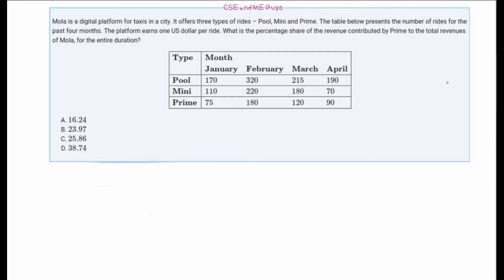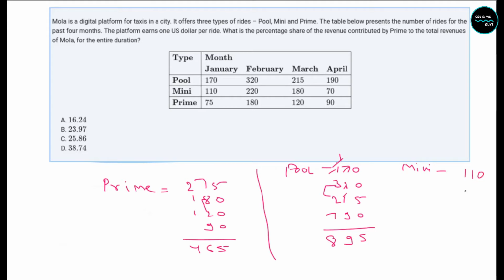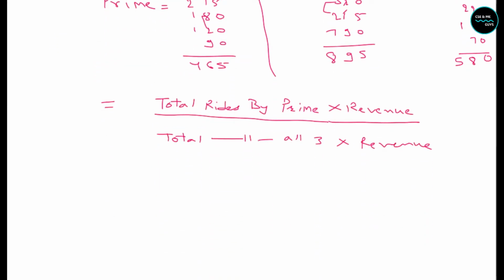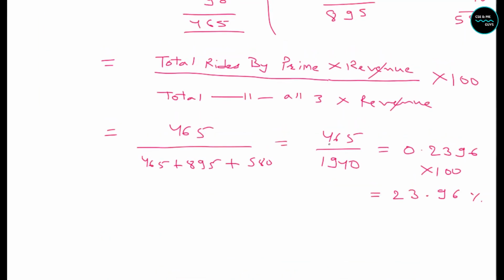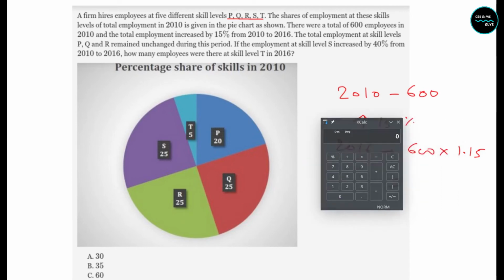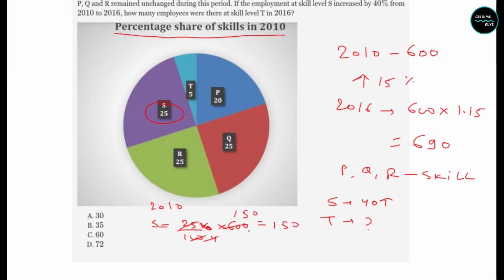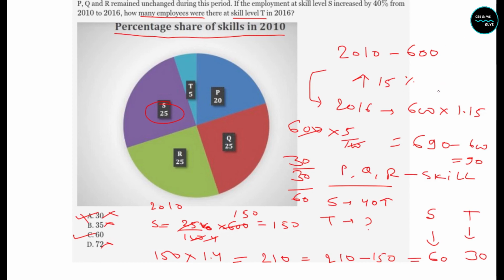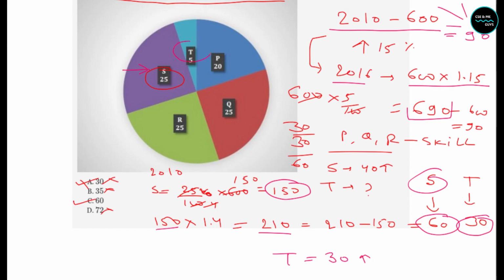Need a Help with a Problem - Data interpretation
Two question in one video So it's your chance to use this quarantine time to useful way.